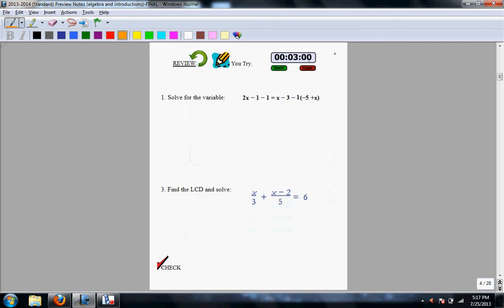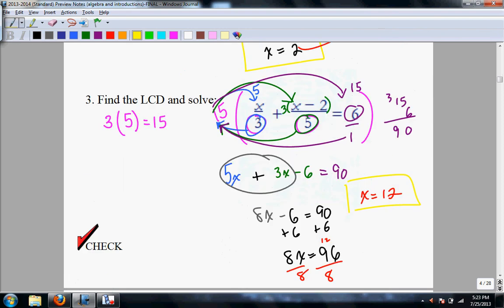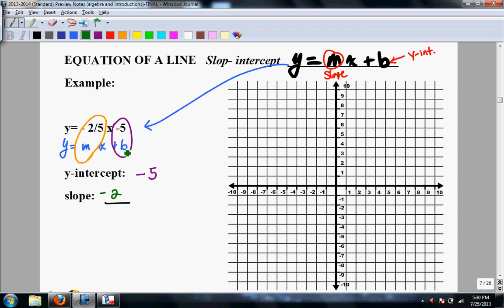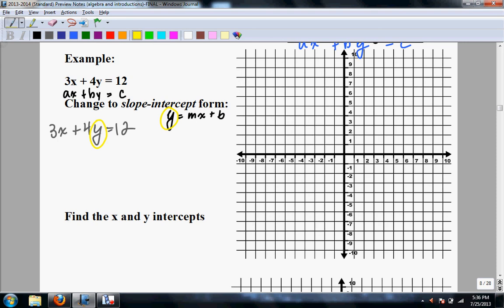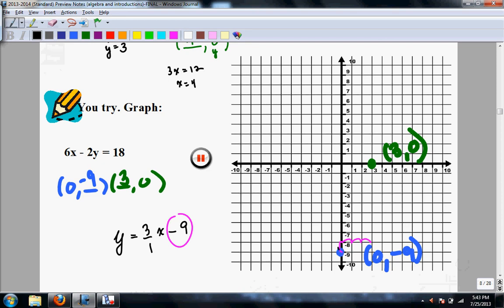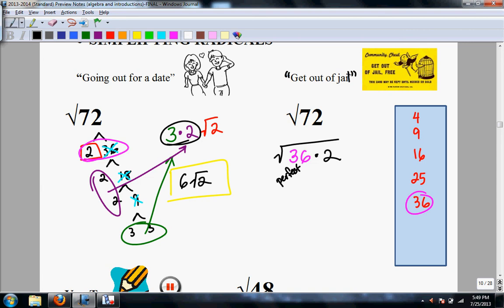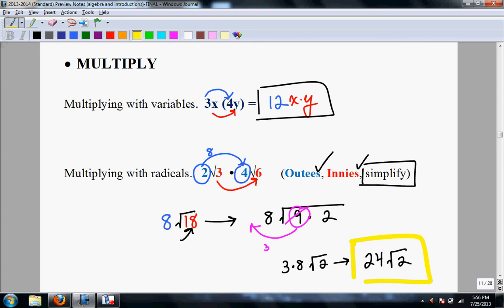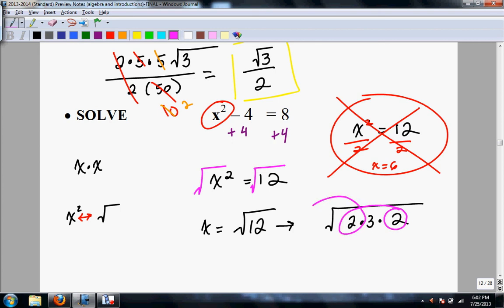Graphing of Lines & Radicals